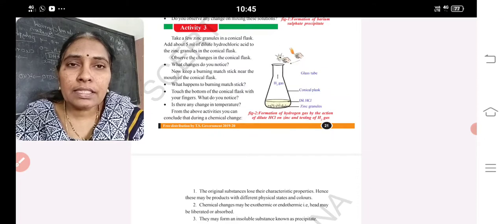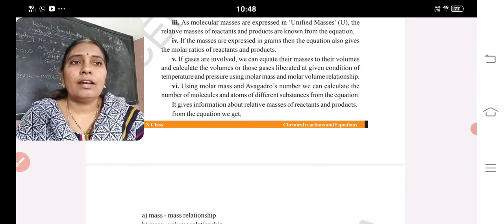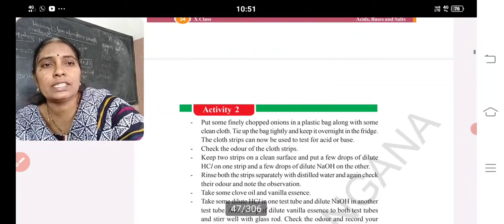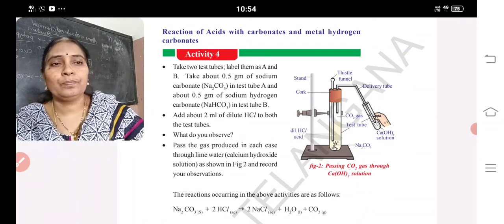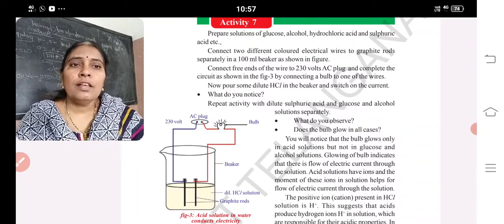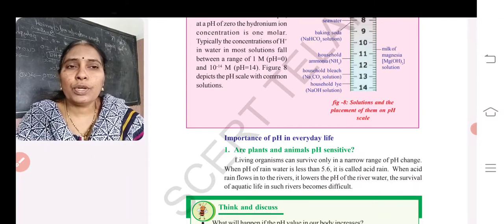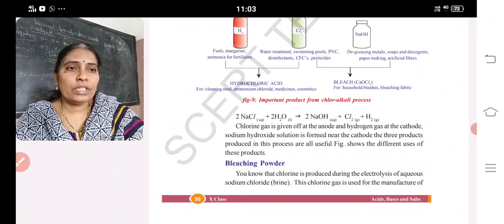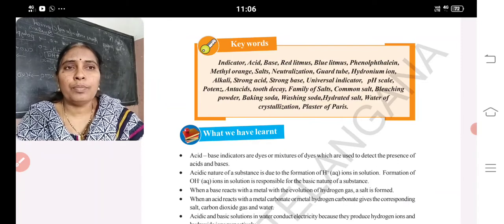class 10 Revision